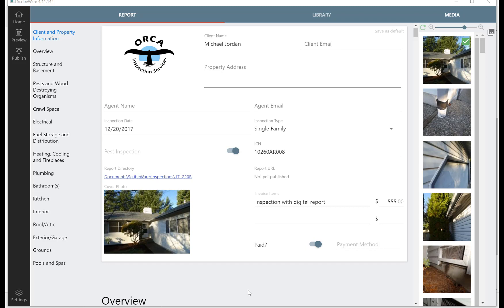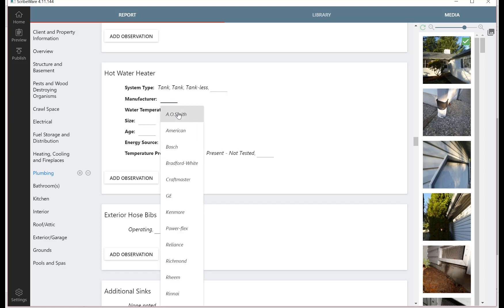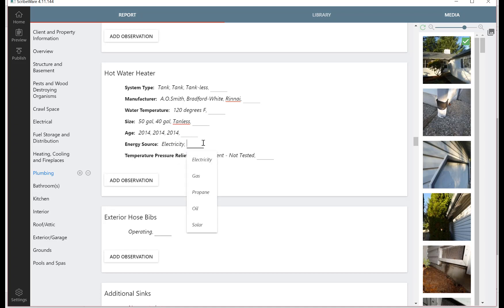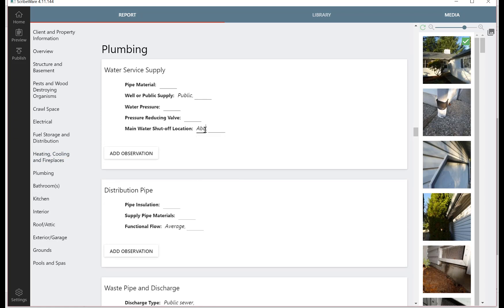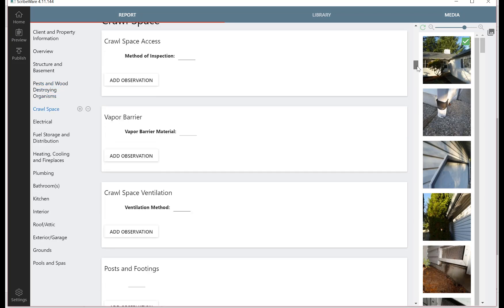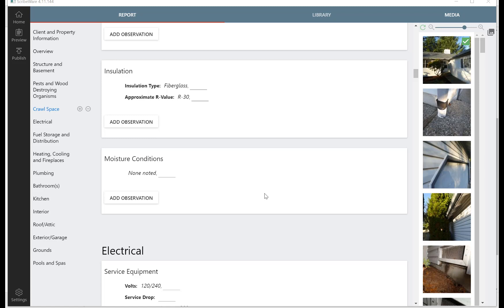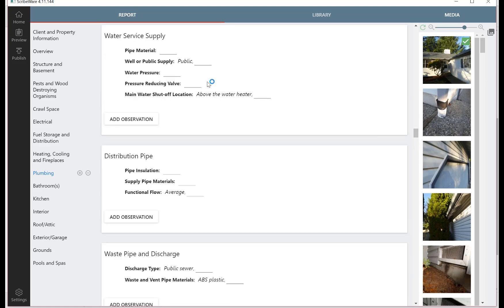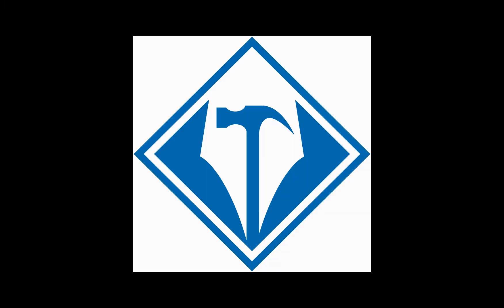#2 - Entering description pulldowns in your report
How to use description pulldowns for a ScribeWare home inspection report